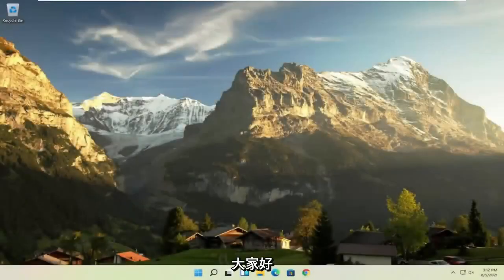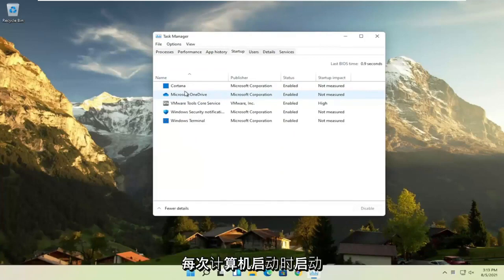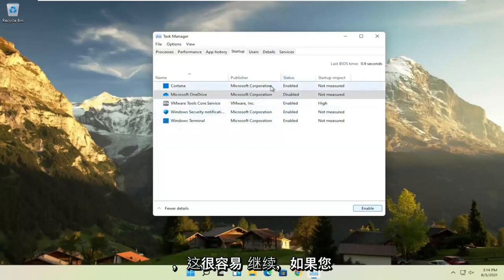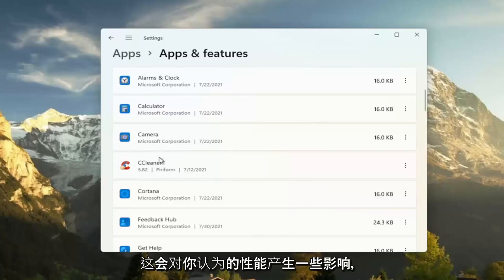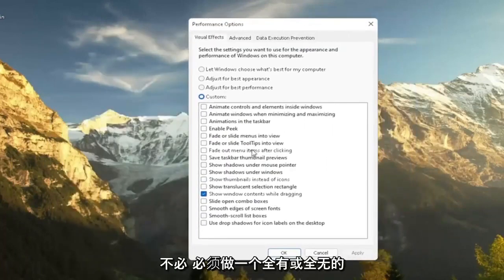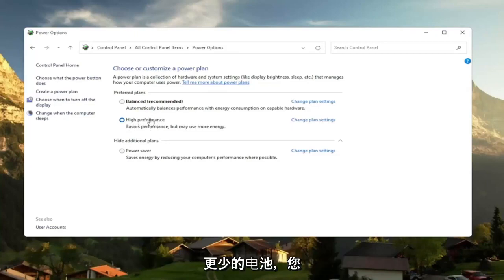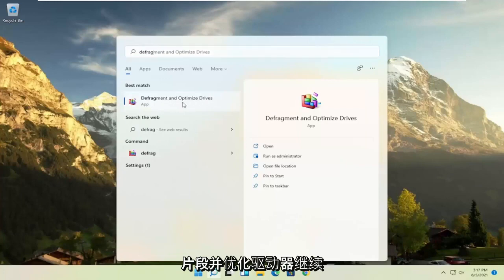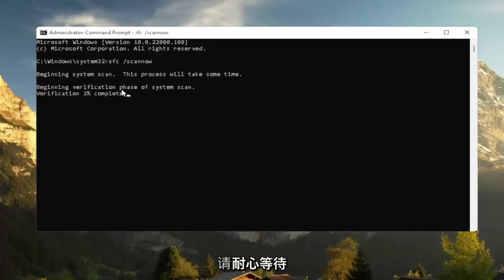优化Windows 11系统运行速度的十种方案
ULTIMATE Windows 11 游戏优化指南 - 提升游戏 FPS - 最佳设置

加速 Windows 11 性能游戏优化指南：假设您的计算机速度较慢或在您的任何程序、游戏或软件开发程序中遇到延迟。我将向您展示十几个提高系统上 Windows 11 性能的技巧。如何执行 Windows 11 游戏优化。

本教程中解决的问题：
Windows fps 提升
Windows fps 设置
Windows fps 下降修复
fps 提升 Minecraft Windows 11
fps 下降窗口 11
提升游戏 fps Windows 11
性能窗口 11
提升 PC 性能 Windows 11
提高 CPU 性能 Windows 11
提高笔记本电脑性能 Windows 11
提升游戏性能 Windows 11
调整最佳性能 windows 11
提高计算机性能 Windows 11
提高磁盘性能 Windows 11
Windows 11 性能缓慢修复桌面
性能低下的 Windows 11 戴尔
高 fps Windows 11
Windows 11 fps 增加
fps 下降修复 Windows 11 笔记本电脑
修复低 fps Windows 11

我将向您展示如何在玩游戏时优化 Windows 11 以获得最高性能。现在，当然，这是目前 Windows 11 的预览版。它还没有完全发布，但这篇文章在未来几年将非常准确。本教程将涵盖大量内容。

想要充分利用 Windows 11 的每一滴性能？嗯，这个视频是给你的。到最后，您基本上应该在任何游戏甚至您执行的生产力任务中提高 FPS。这些优化可以在很多地方提供帮助，而不仅仅是为了获得一些额外的 FPS、更低的延迟和更高的稳定性。加速您的新 Windows 11 计算机。